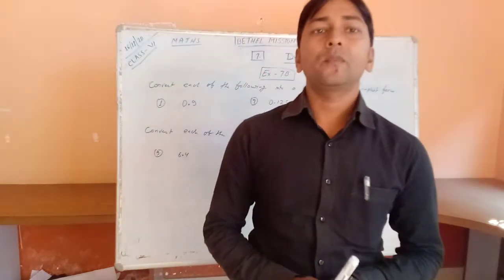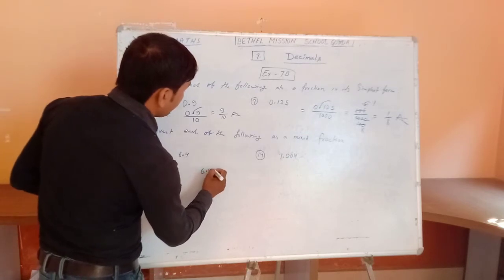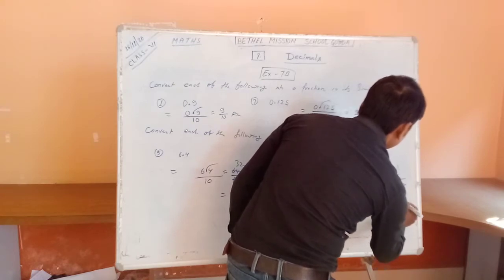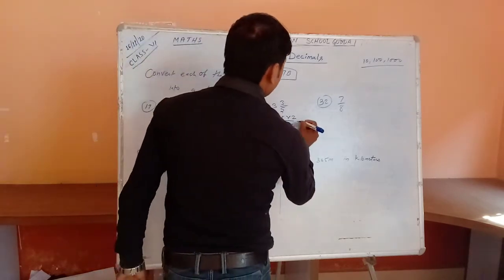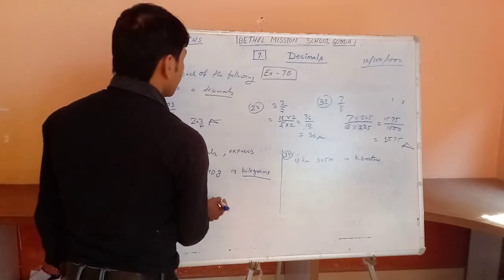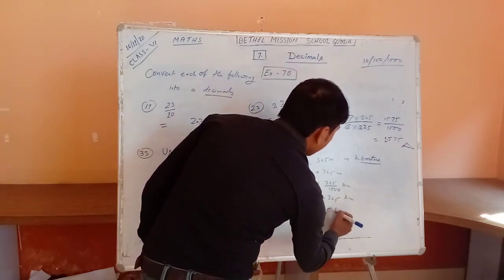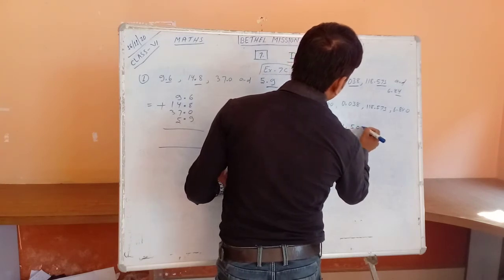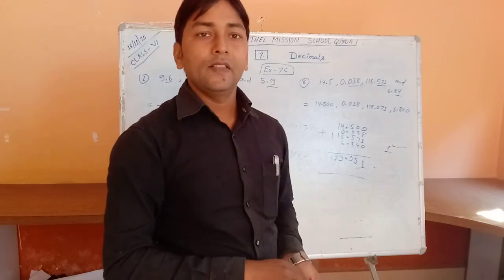Class 6 Maths DECIMALS Ex 7B